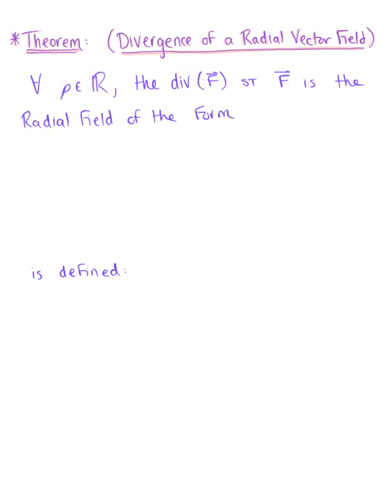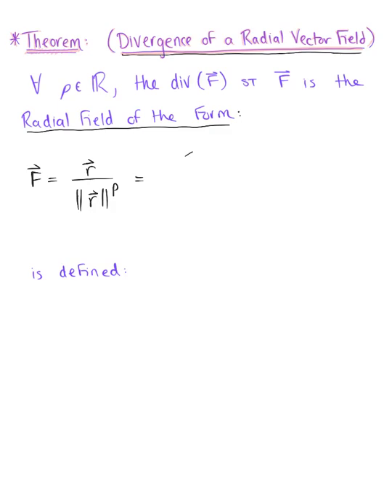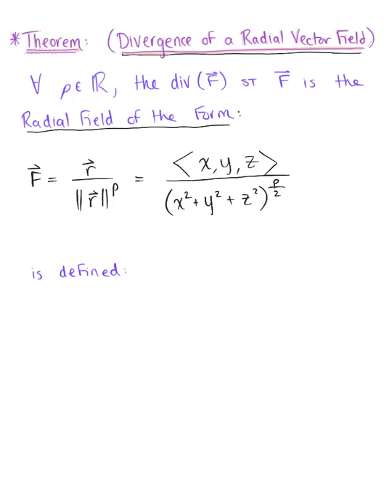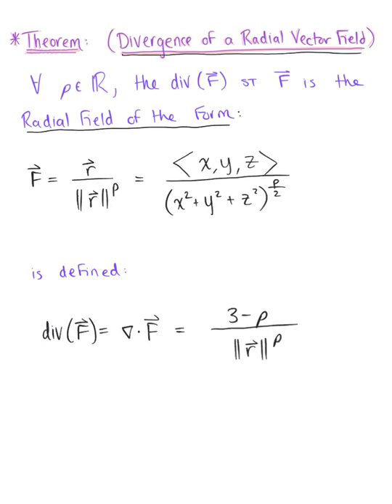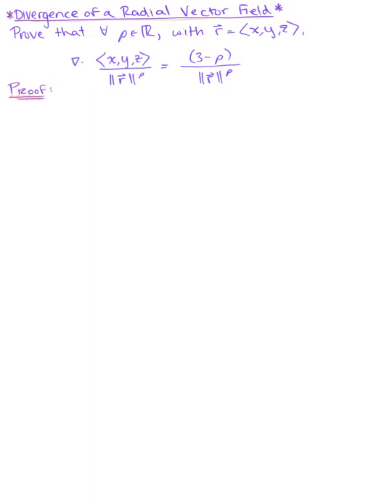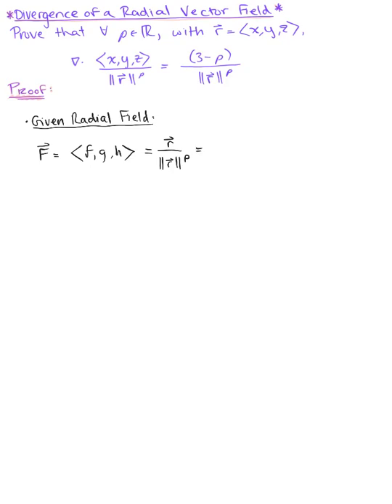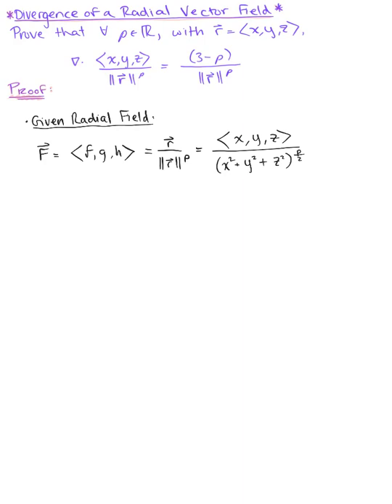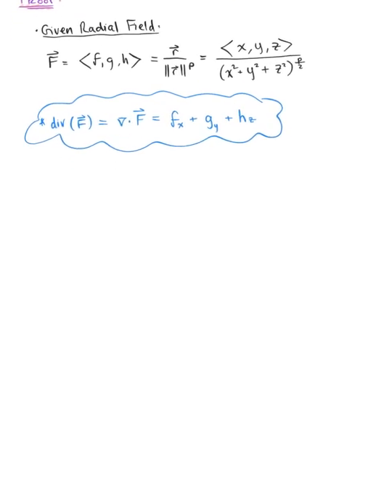Divergence of Radial Vector Fields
Theorem & Proof for the Divergence of Radial Vector Fields.